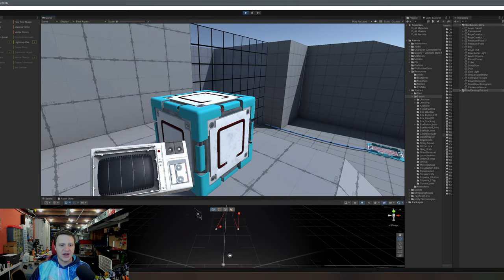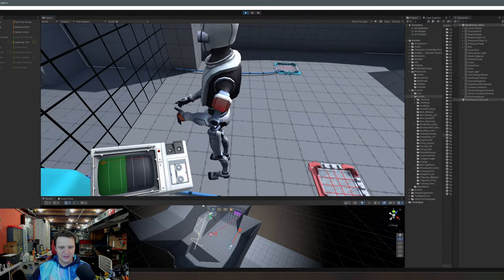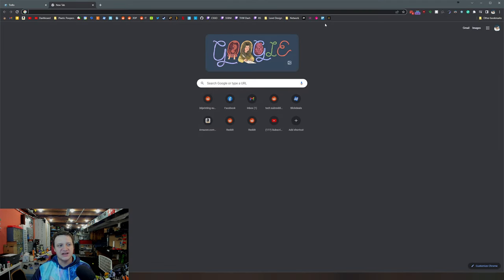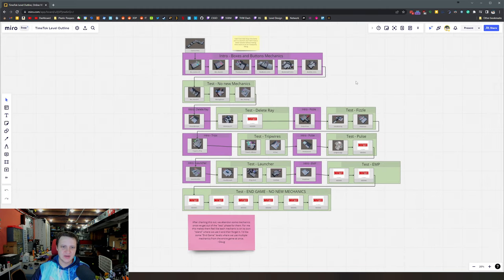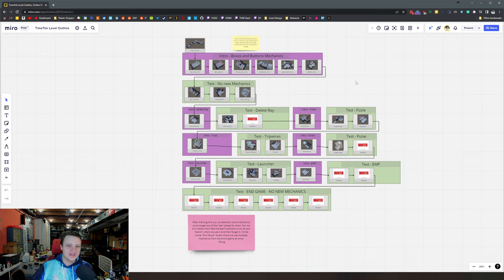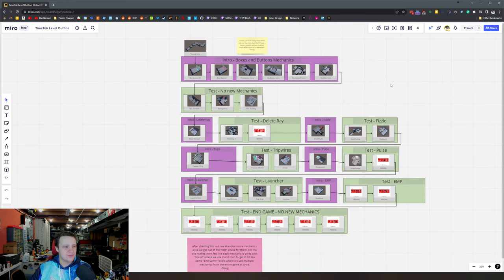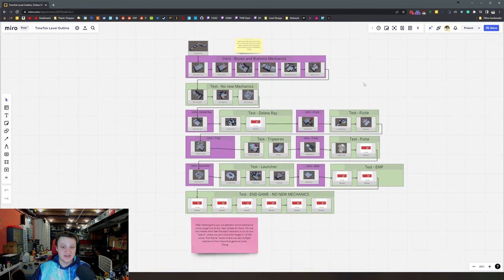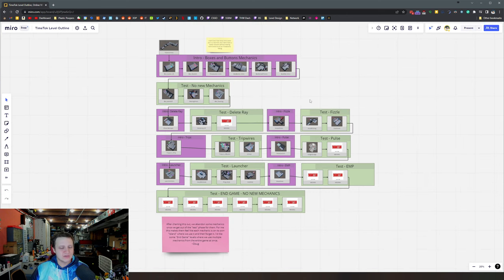Unity Dev Log 4: Maybe Gameplay Feature Complete!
First big update in a while. I'd call the gameplay feature complete at this stage. Clearly tons of work still to be done though!